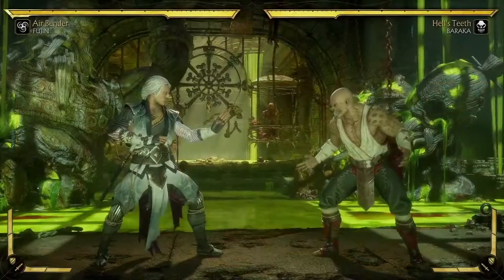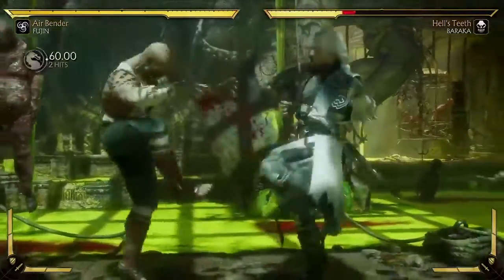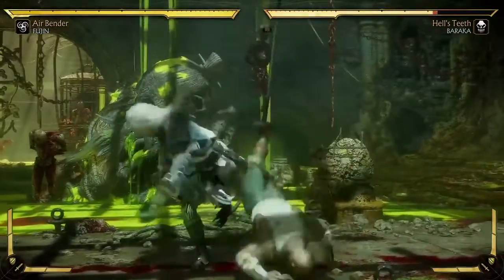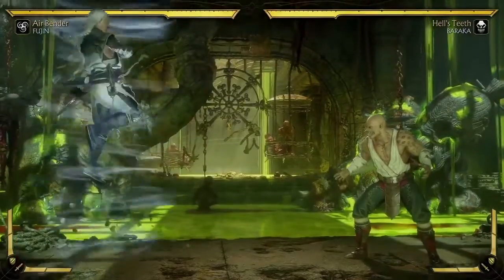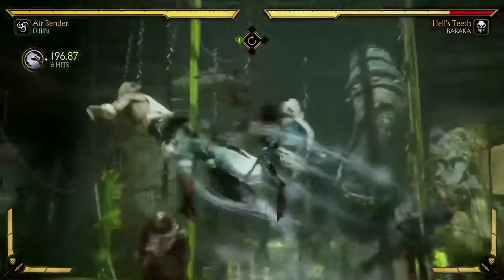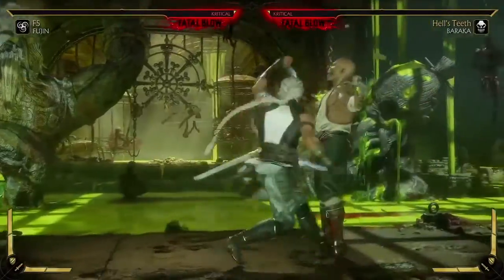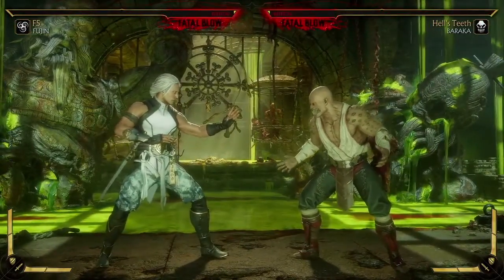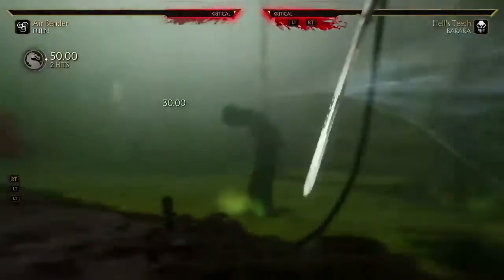Mortal Kombat 11 Aftermath - Fujin Gameplay